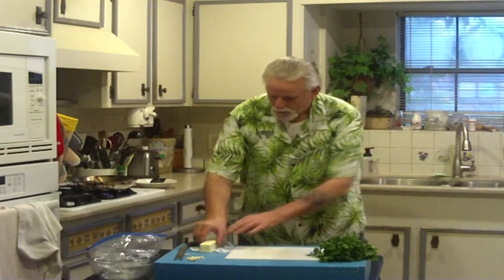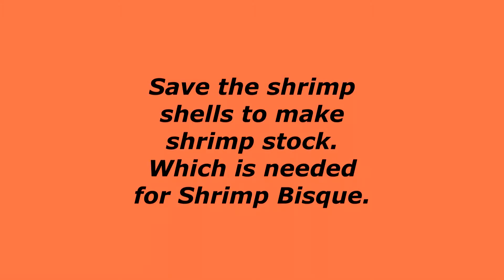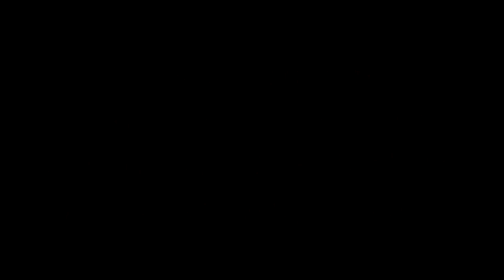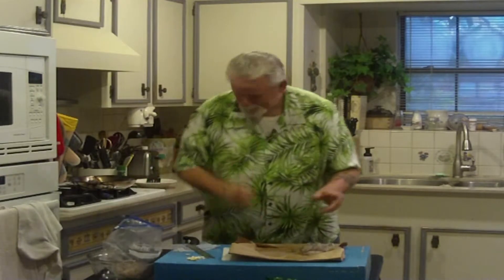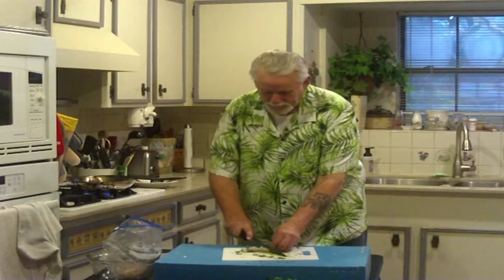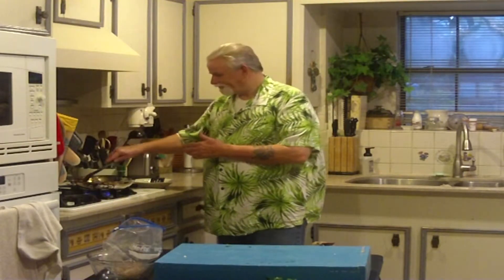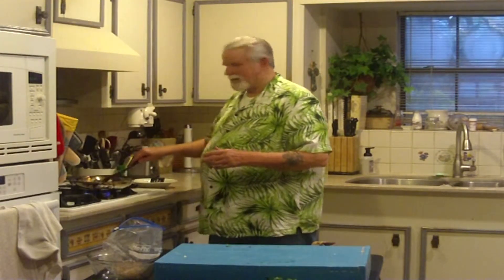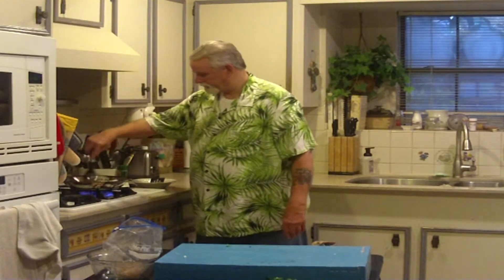Shrimp Scampi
Cooking 101 with Mr. Robert
Don't throw those shrimp shells away.
Use them for making shrimp stock for Shrimp Bisque